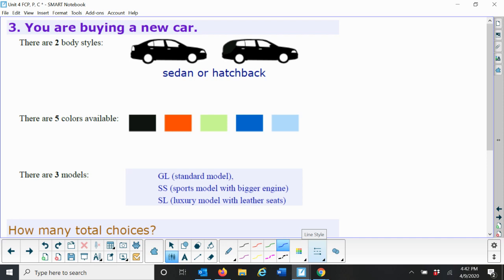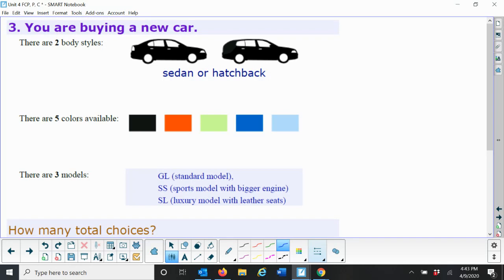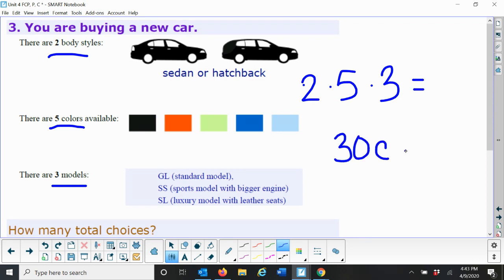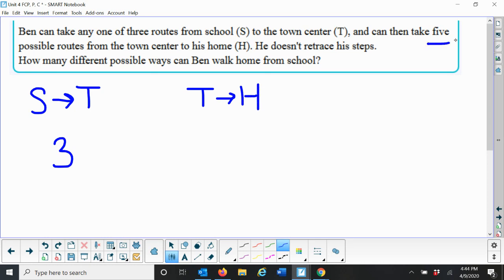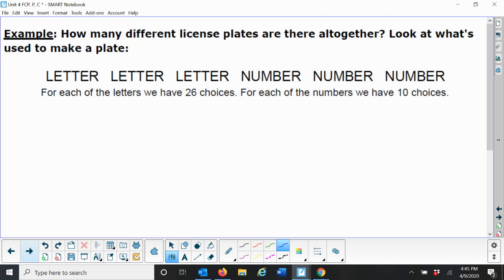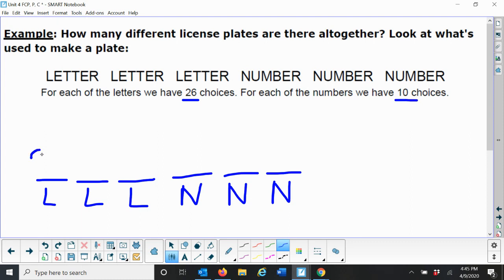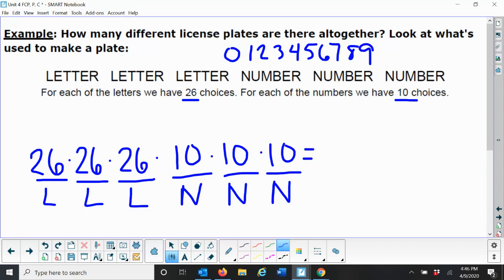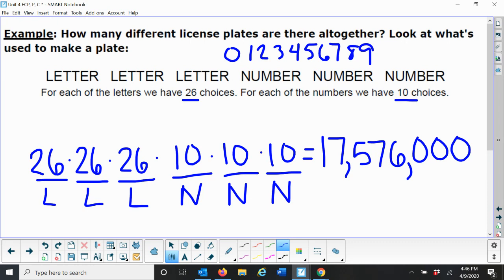Fundamental Counting Principle Examples